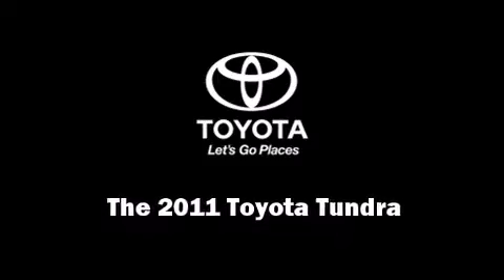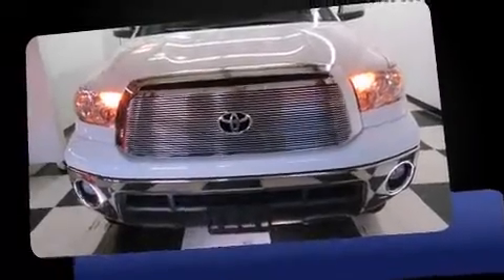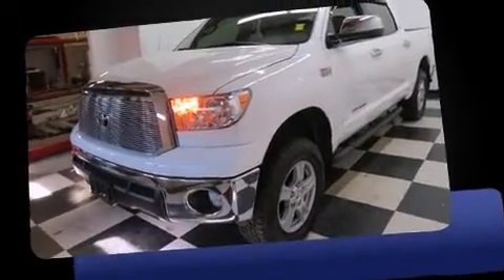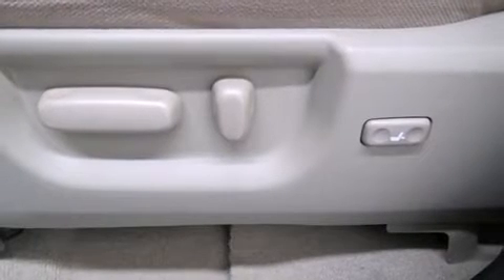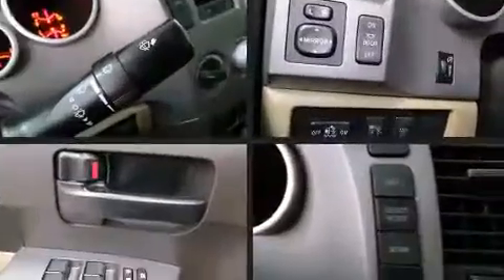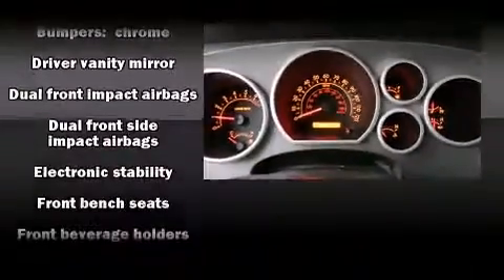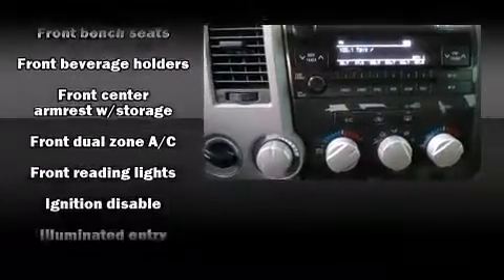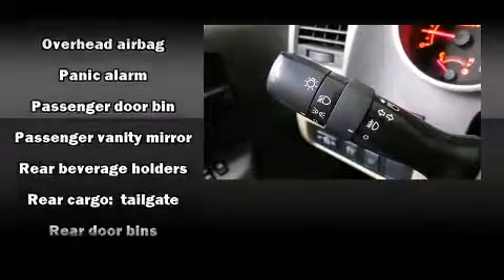2011 Toyota Tundra in WEST COLUMBIA, SC 29169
Toyota Center
1640 AIRPORT BLVD.

Step into the 2011 Toyota Tundra. With fewer than 35,000 miles on the odometer, this vehicle proves competitive in its price class based on its condition and value. Under the hood you'll find an 8 cylinder engine with more than 350 horsepower, providing a smooth and predictable driving experience. Well tuned suspension and stability control deliver a spirited, yet composed, ride and drive A wealth of standard features means that you no longer have to sacrifice. Such as remote keyless entry, 1-touch window functionality, a rear step bumper, front dual-zone air conditioning, tilt steering wheel, power windows, cruise control, and much more. Passenger security is always assured thanks to various safety features, such as: head curtain airbags, front SIDE impact airbags, traction control, ignition disabling, and 4 wheel disc brakes with ABS. Brake assist technology provides extra pressure when applying the brakes. A Carfax history report provides you peace of mind by detailing information related to past owners and service records. We pride ourselves on providing excellent customer service. Stop by our dealership or give us a call for more information.